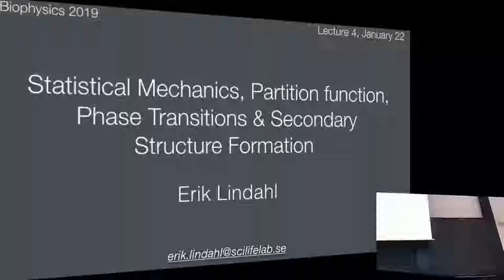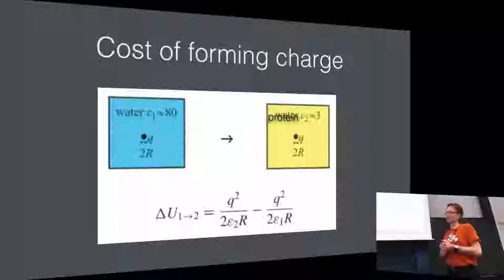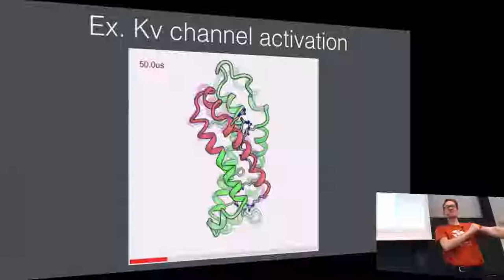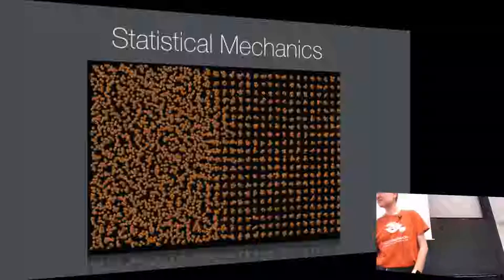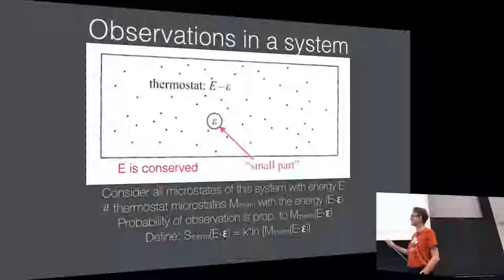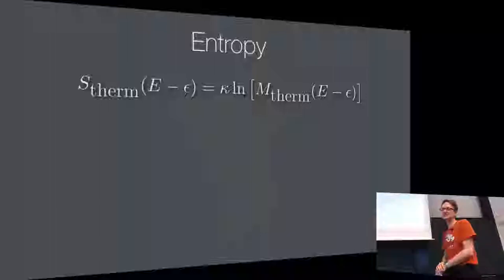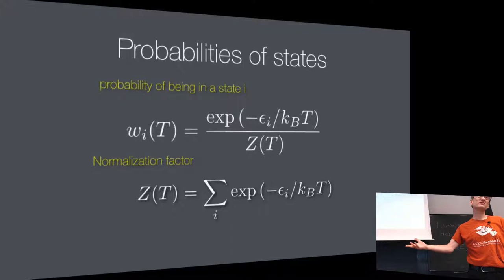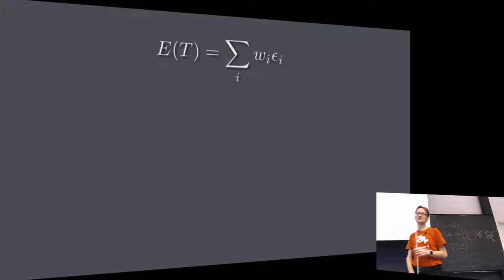Biophysics 2019 - Lecture 4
Deriving the Boltzmann distribution for a general system. The Partition function can be used to understand everything about a system, and an approximation (e.g. in a simulation) can be used to approximately calculate properties. Stability & Kinetics of alpha helices and beta sheets. Local vs. Long-range interactions. Fast vs. Slow folding. Helices can coexist with coil, while beta sheet formation is an all-or-none (phase) transition. Prions are proteins where in particular beta sheet formation leads to misfolded states being more stable than the native state.